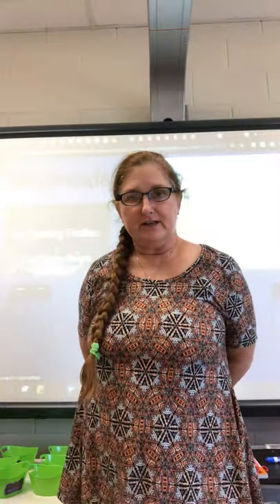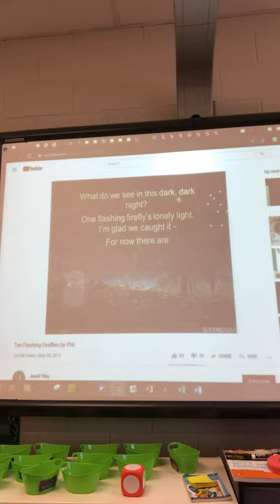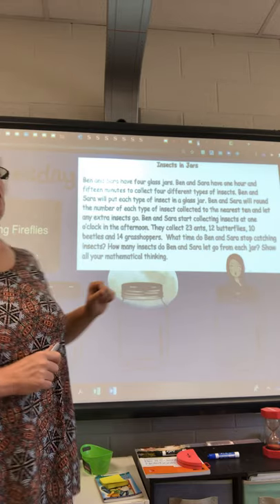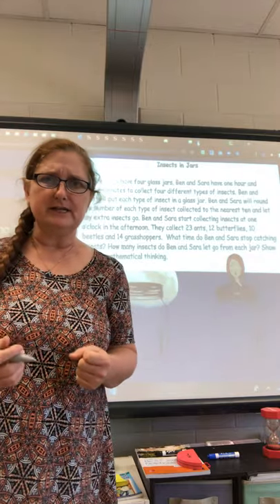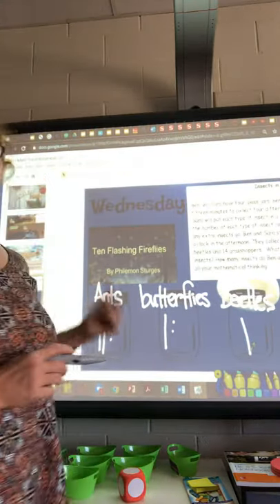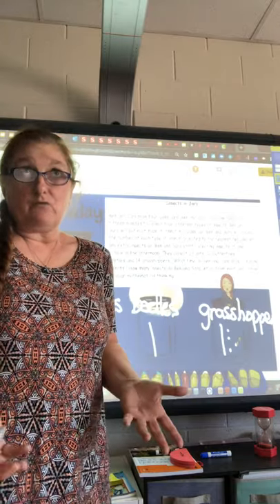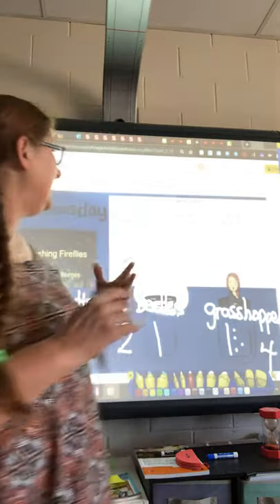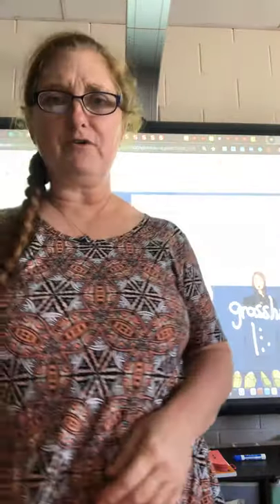Insects in jars